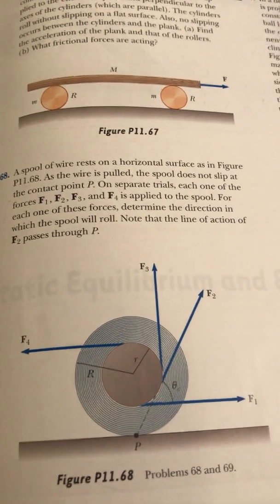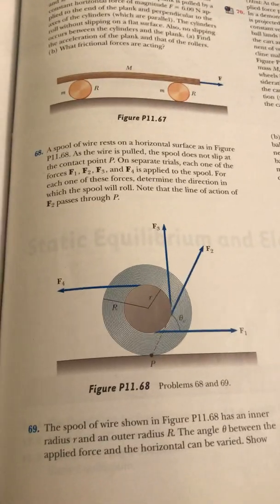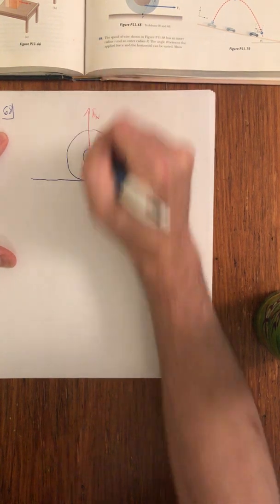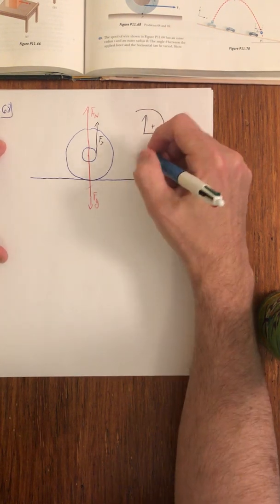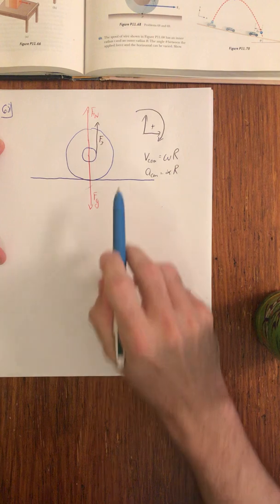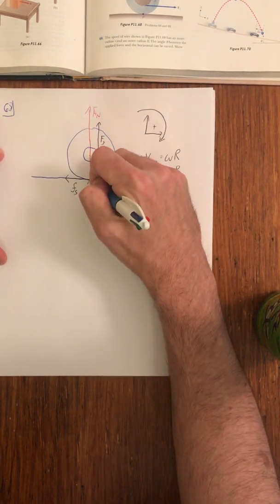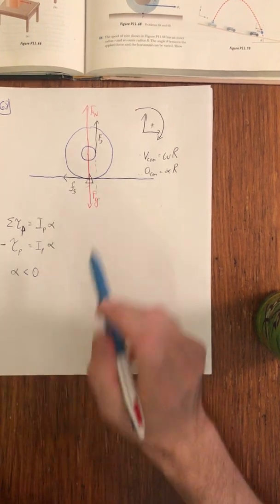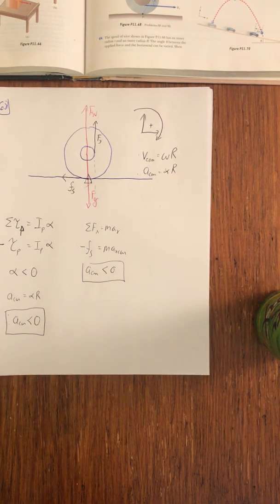What direction will it Roll 1?